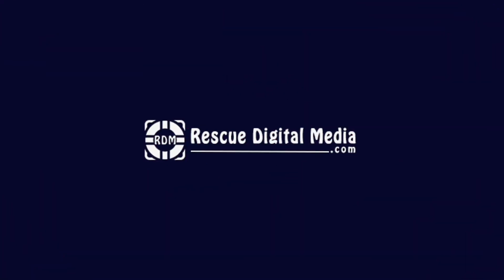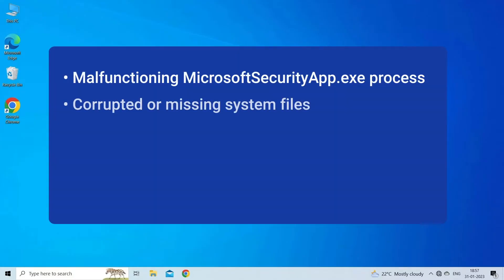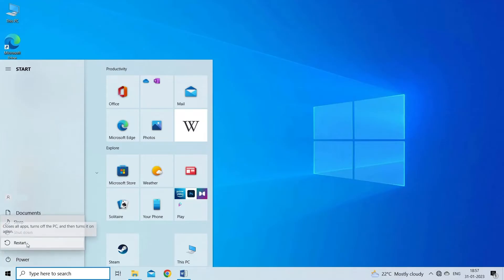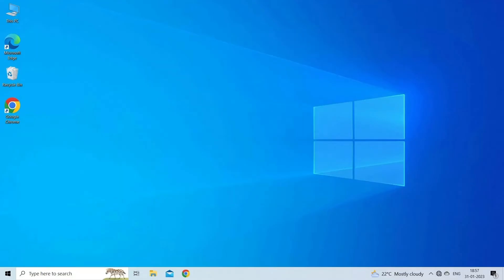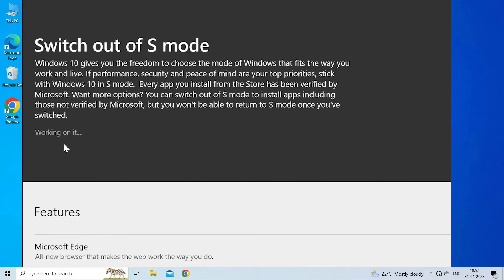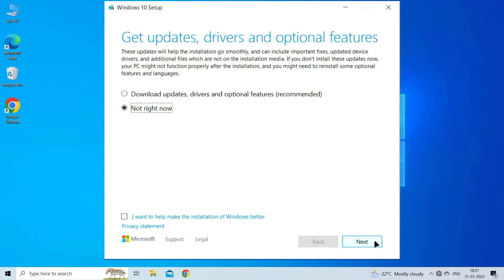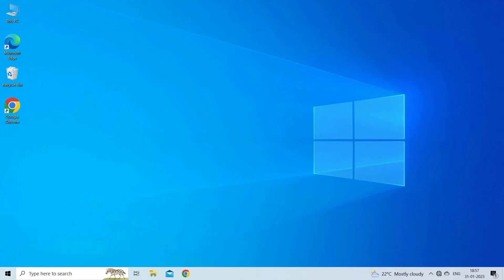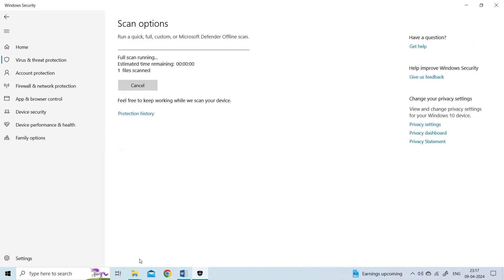Troubleshoot MicrosoftSecurityApp.exe 0xc0e90002 Bad Image Error: Quick Guide | Rescue Digital Media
Are you tired of seeing the MicrosoftSecurityApp.exe 0xc0e90002 Bad Image Error on your screen? Look no further! In this video, we delve deep into the causes of this frustrating error and provide you with step-by-step solutions to fix it for good. Don't let this error disrupt your workflow any longer. Watch now and say goodbye to the MicrosoftSecurityApp.exe 0xc0e90002 Bad Image Error once and for all!

Key moments in the video:

00:00 - Intro
00:28 - Causes
00:44 - Solution 1: Restart Your PC
01:03 - Solution 2: Repair the Corrupt System Files
01:31 - Solution 3: Switch Out of S Mode
02:04 - Solution 4: Perform an In-Place Upgrade
02:49 - Solution 5: Scan and Remove Viruses or Malware